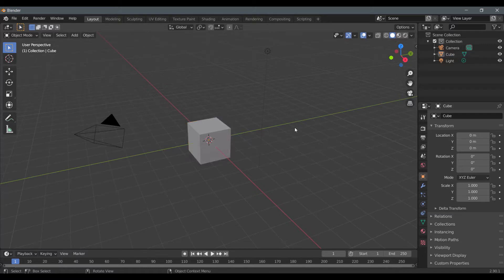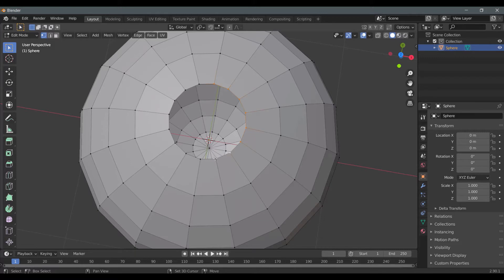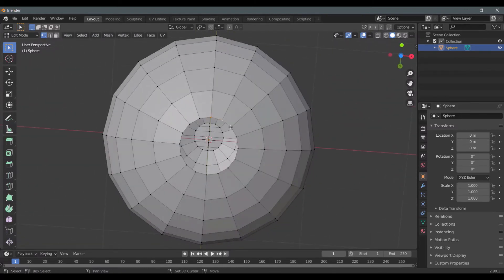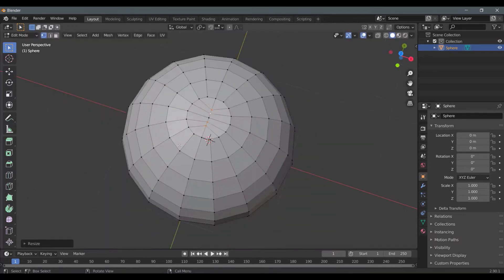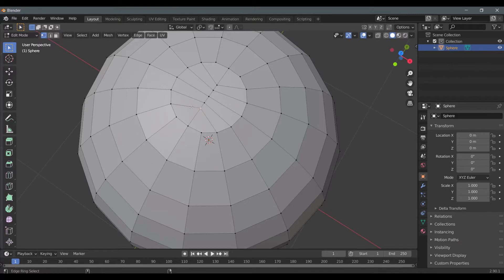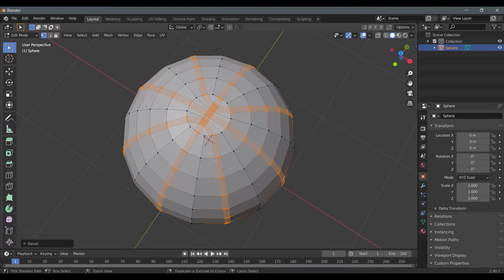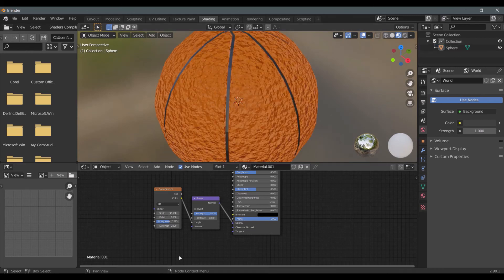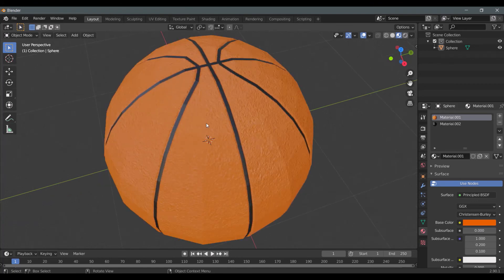Create basketball in blender 2.9 in 2 mins | Beginner Tutorial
This video is a simple tutorial video to create basketball in blender 2.9

In the above method, basketball is rendered using edit mode and not using modifiers.